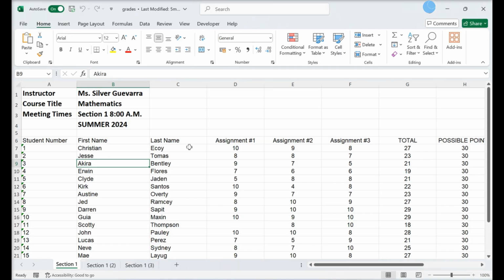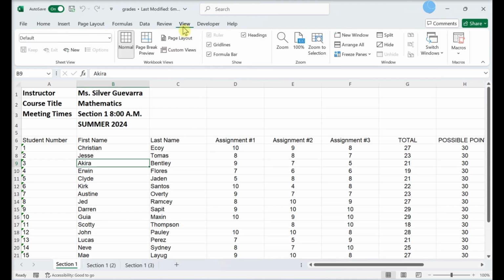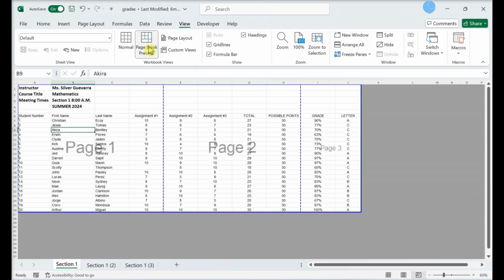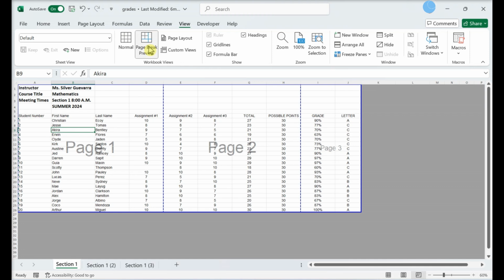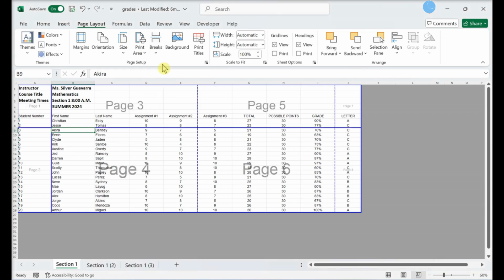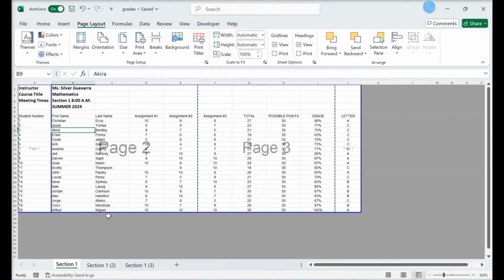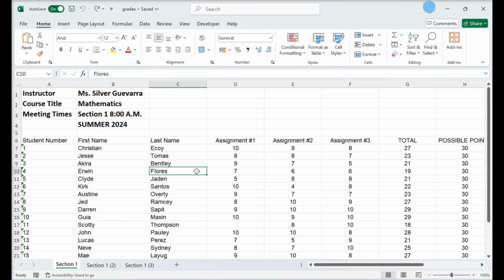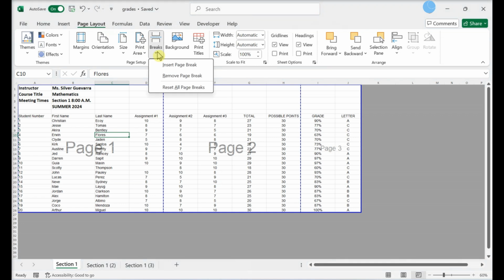How to Move or Delete Page Breaks in EXCEL (Manage Page Breaks Tutorial)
Learn how to move or delete page breaks in Excel with this simple tutorial. Discover how to adjust page breaks for a clean and organized printout, ensuring your worksheet prints as intended.